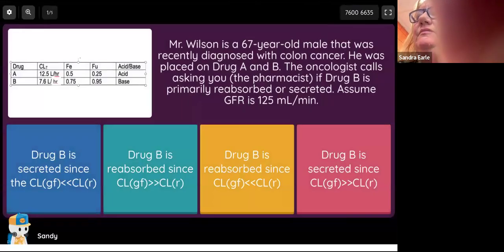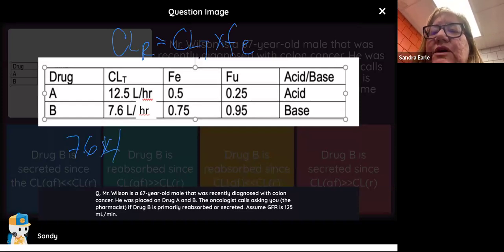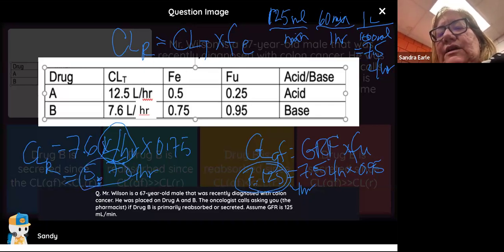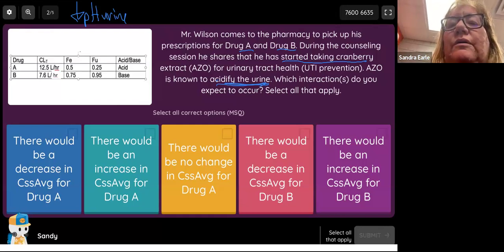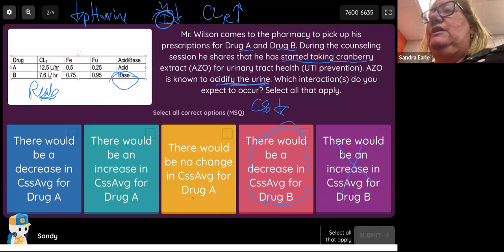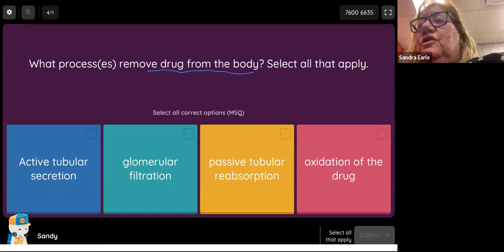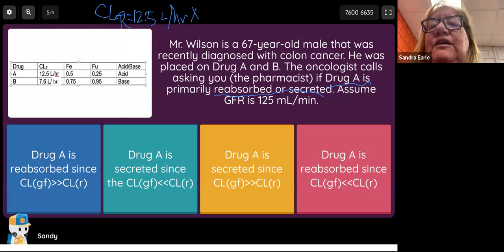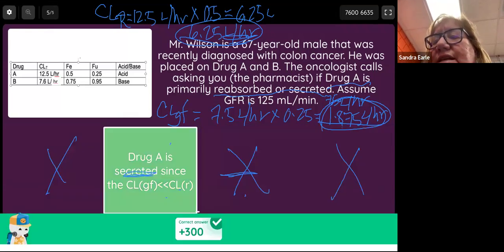Going over Renal Clearance Practice quiz